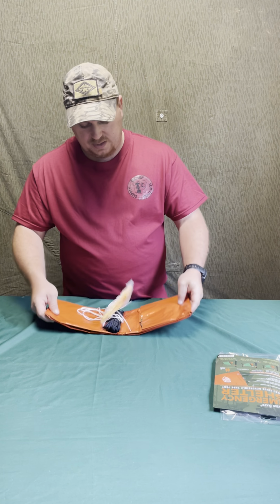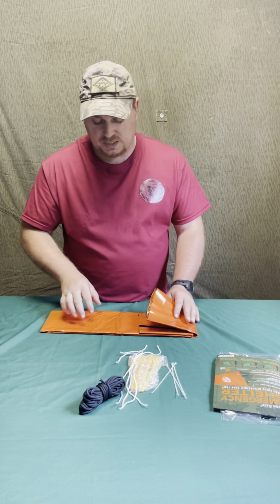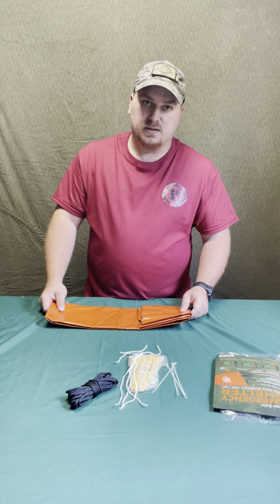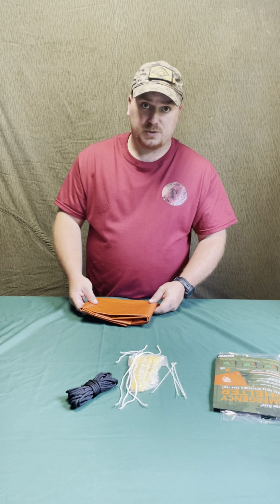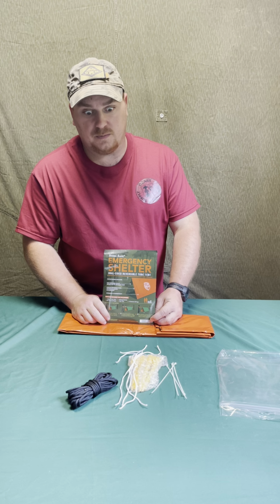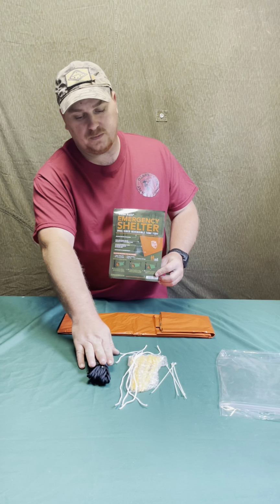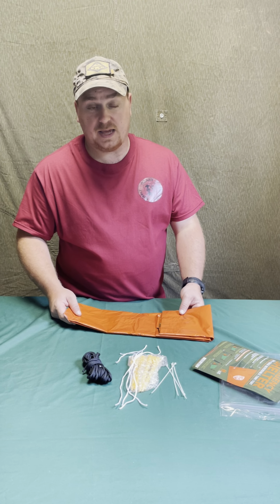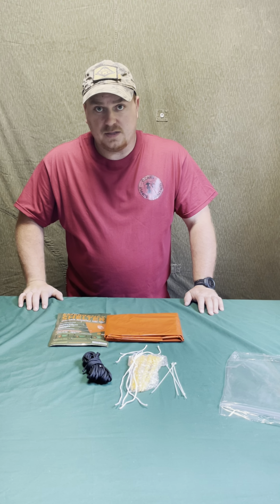Swiss Safe emergency shelter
This is a quick preview of the Swiss Safe emergency shelter kit. It's a solid kit with everything needed to throw up an emergency shelter in a pinch. Snag one and throw it in your pack!